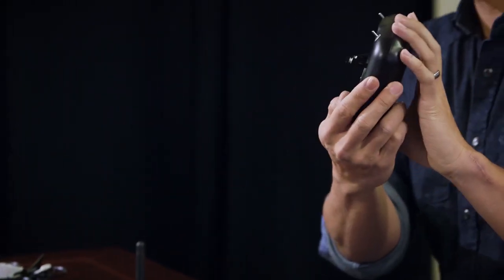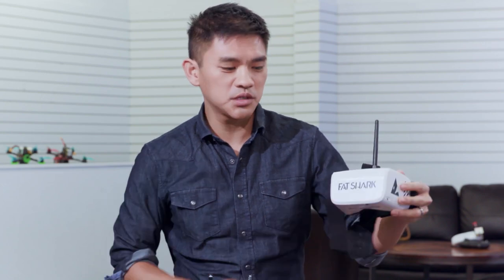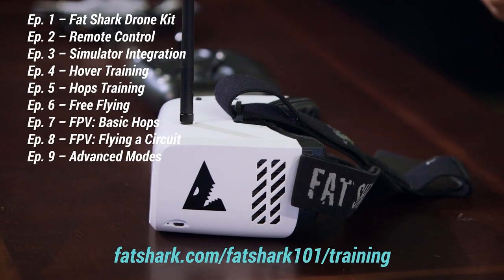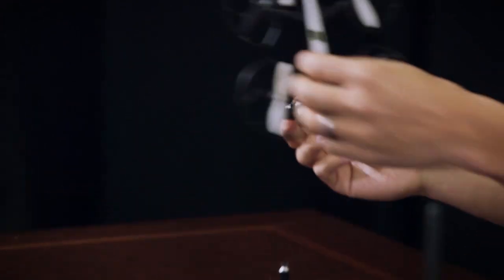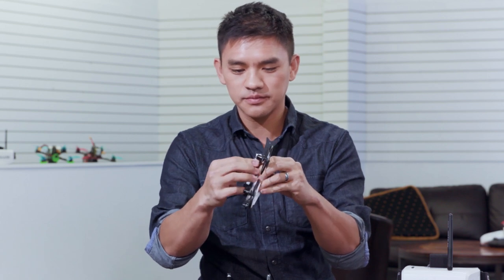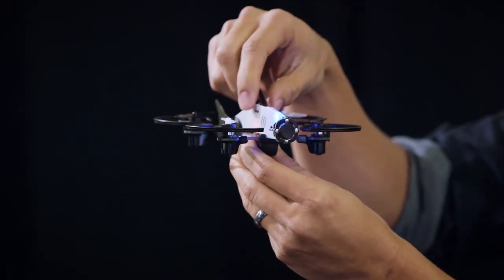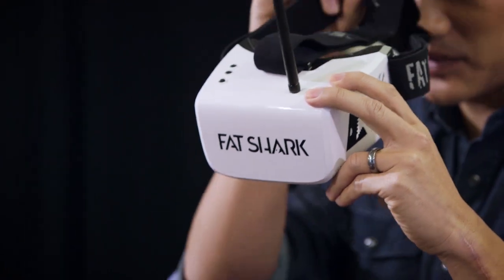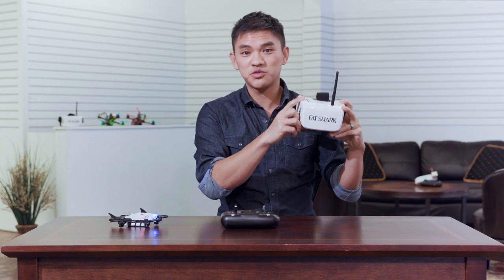Fat Shark 101 Training, Episode 1: Getting Started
IN THIS EPISODE: Getting started with the 101 Drone Training Kit